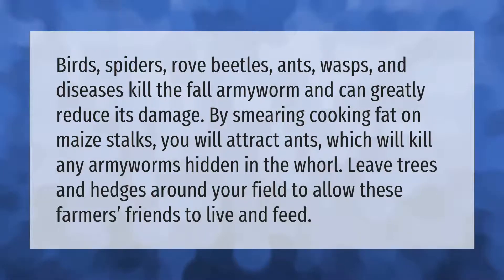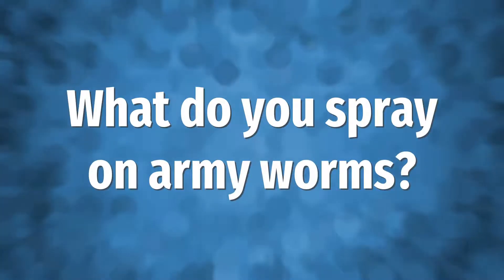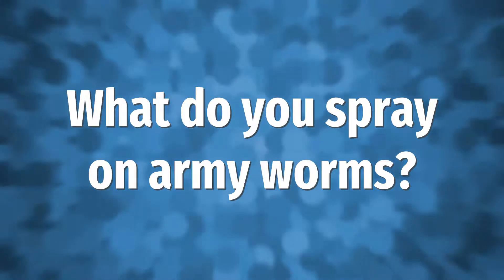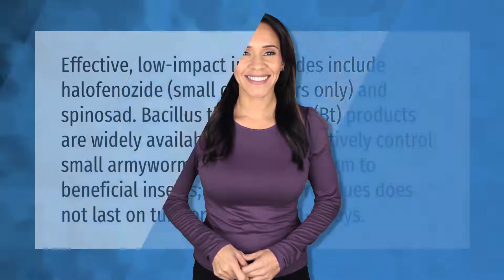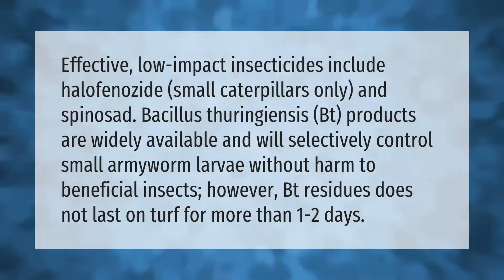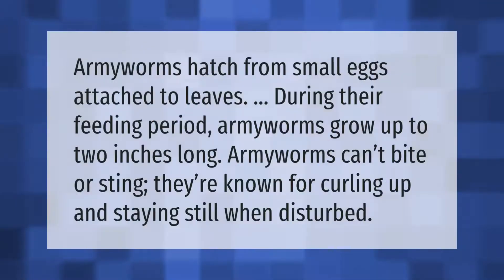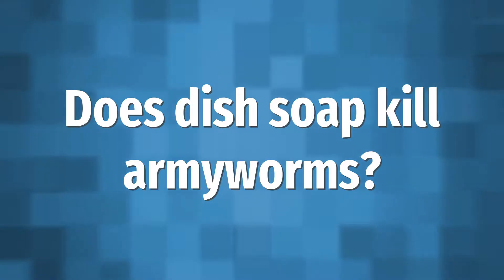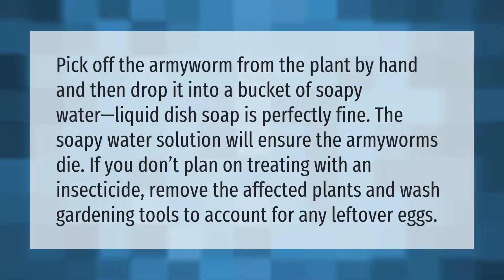What kills army worms naturally?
00:00 - What kills army worms naturally?
00:42 - What do you spray on army worms?
01:16 - Do army worms bite?
01:41 - Does dish soap kill armyworms?

Laura S. Harris (2021, August 22.) What kills army worms naturally?
    AskAbout.video/articles/What-kills-army-worms-naturally-260307